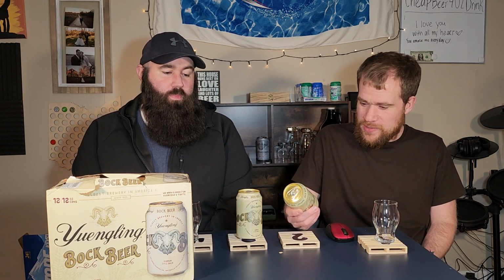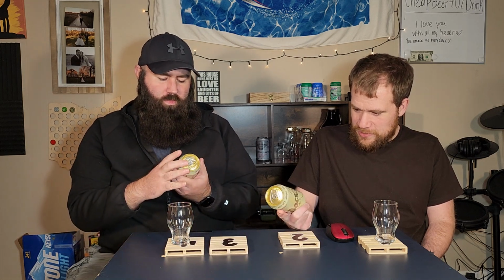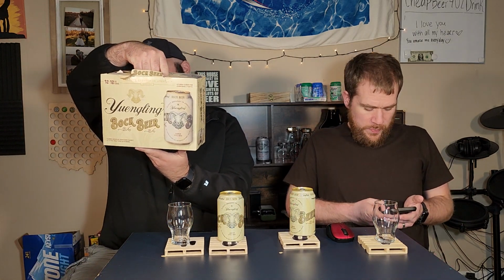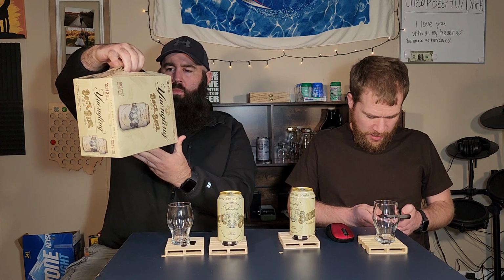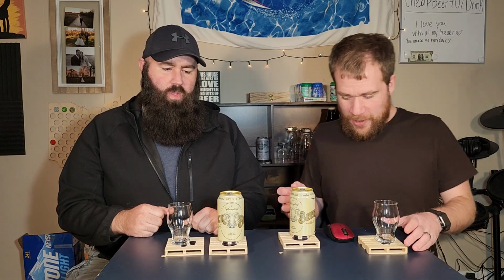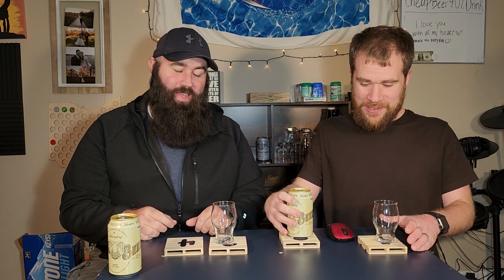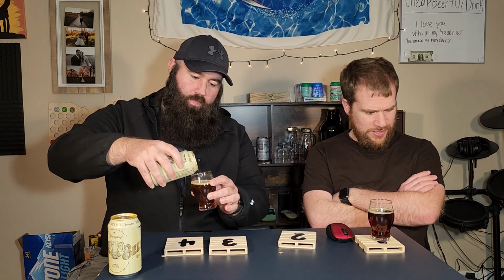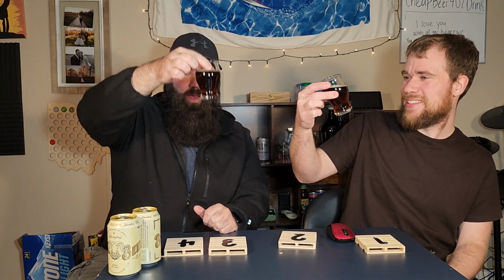Yuengling Bock Beer Review - Perfect Spring Beer?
Would try again.